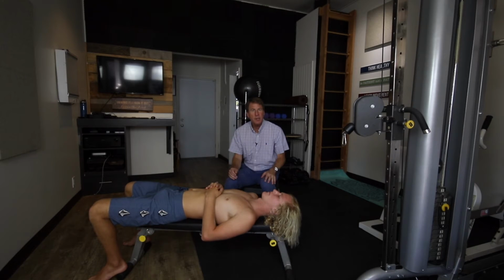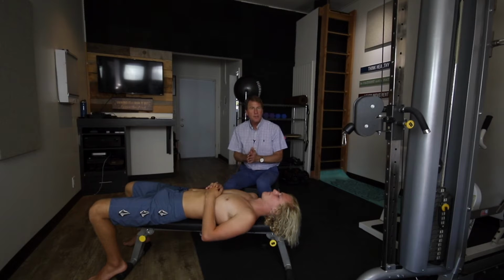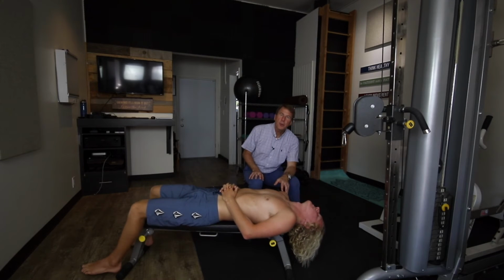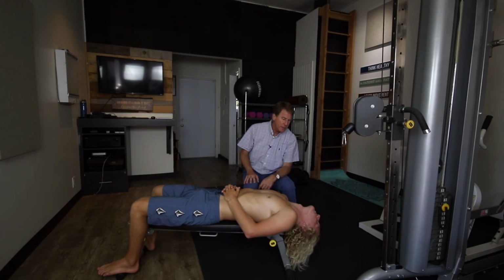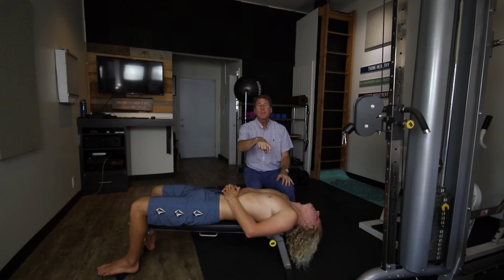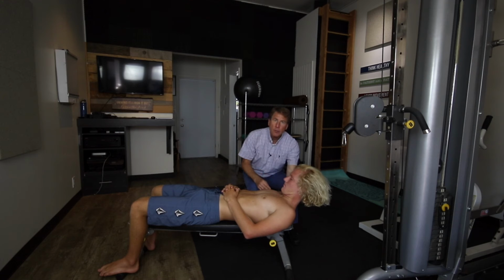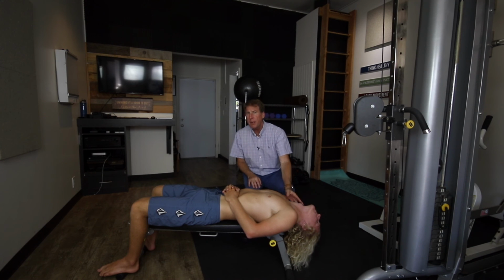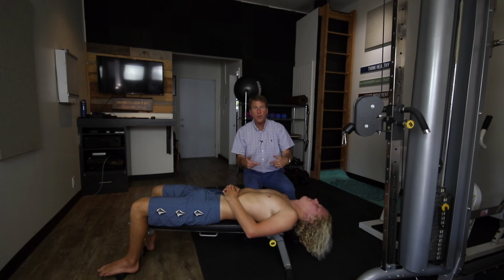NECK HOMEWORK 1 #43